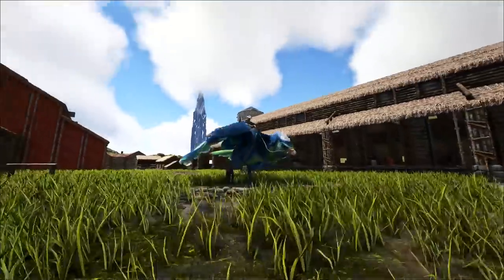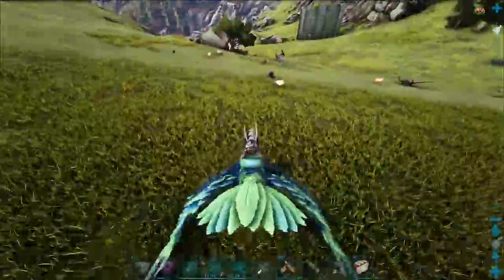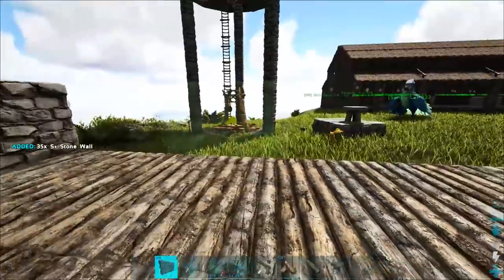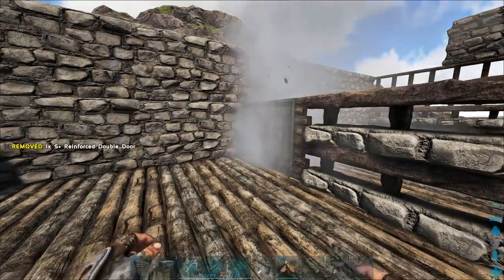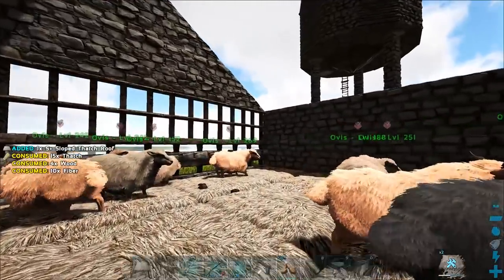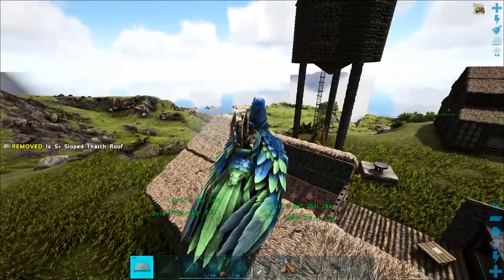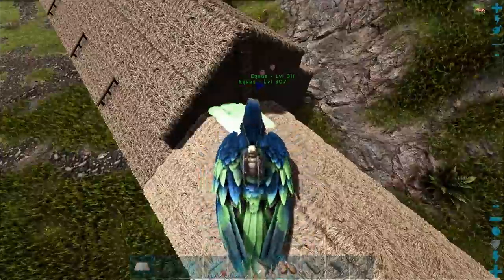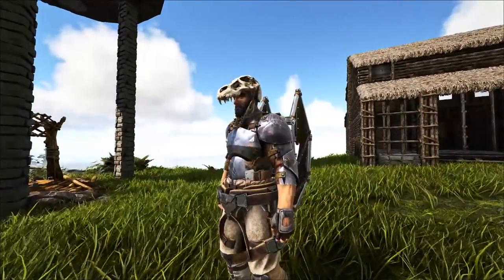MAKING THE SHEEP SLAUGHTER HOUSE MUTTON FARM! - Ark: RAGNAROK [DLC Gameplay S3E58]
MAKING THE SHEEP SLAUGHTER HOUSE MUTTON FARM! - Ark: RAGNAROK [DLC Gameplay S3E58] W/ SYNTAC